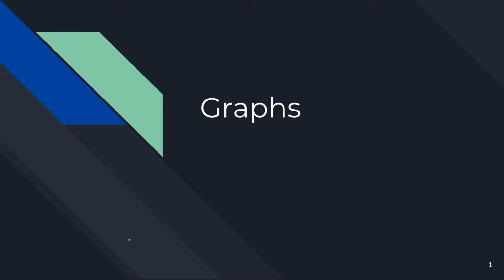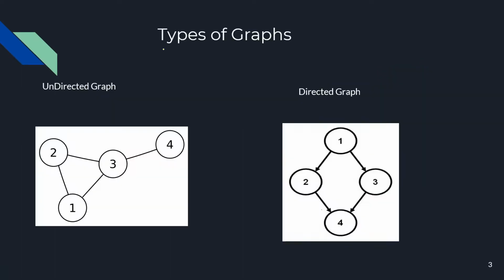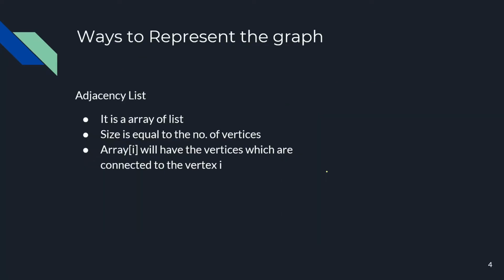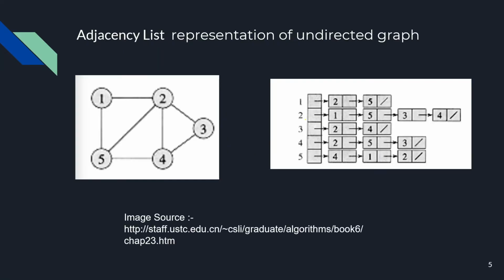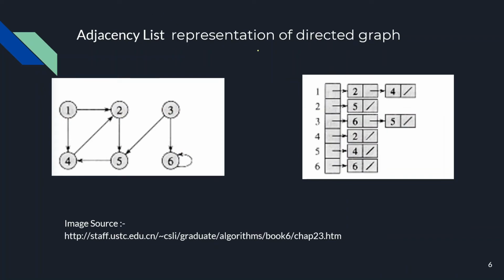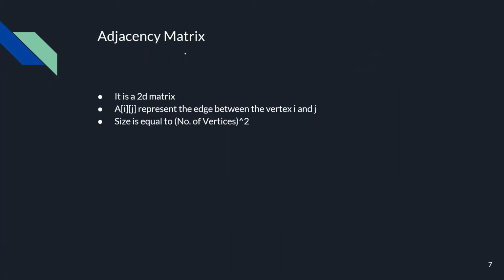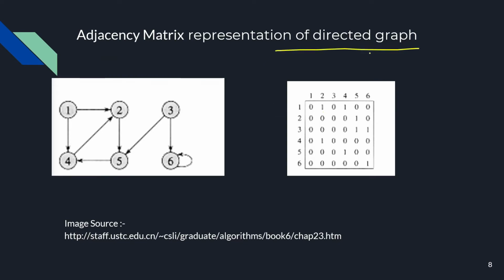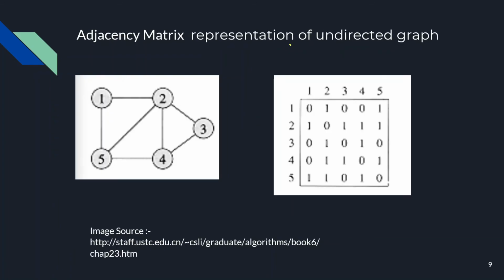ADA- Introduction to Graphs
The Analysis and Design of Algorithms course is an initiative by Asha Akanksha Foundation to promote learning and skill development. It will cover several aspects of algorithm design and will help you to get skilled in problem solving.

Instructor : Yash Verma

I) What is Graph
II) Undirected and Directed Graph
III) Graph Representation